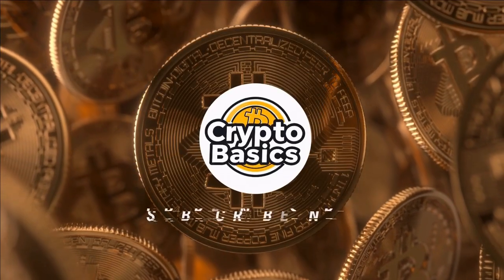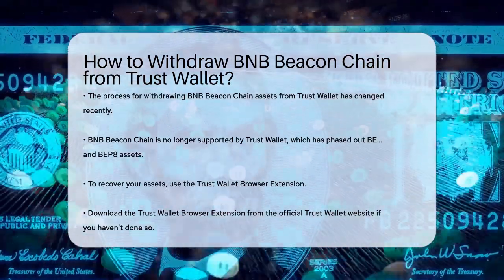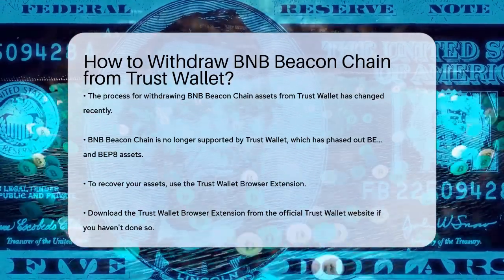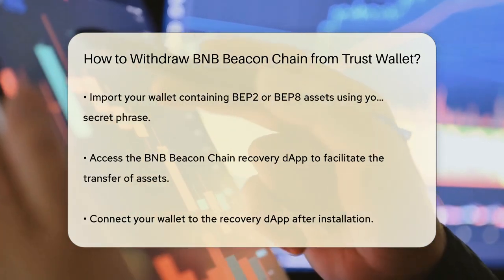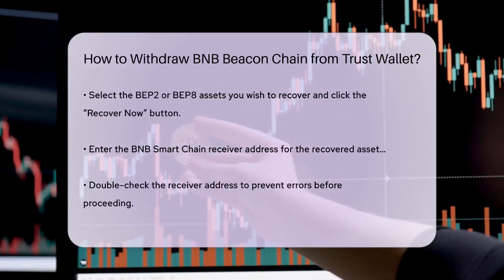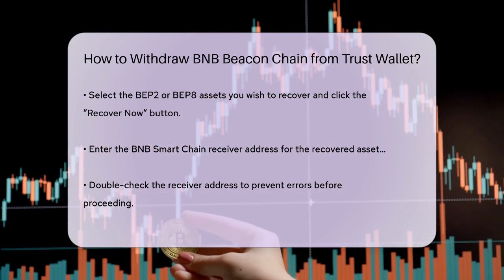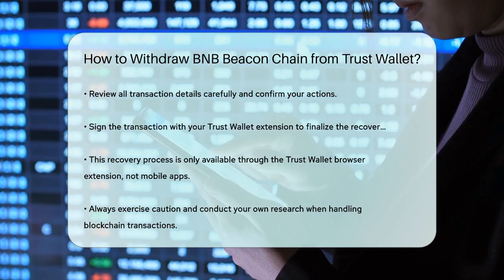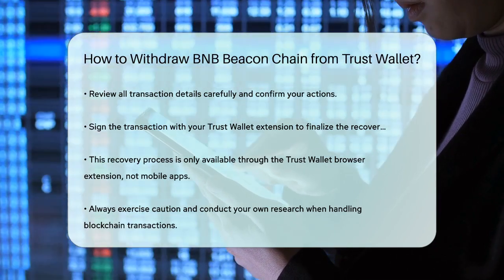How to Withdraw BNB Beacon Chain from Trust Wallet? - CryptoBasics360.com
How to Withdraw BNB Beacon Chain from Trust Wallet? In this video, we will guide you through the process of recovering your BNB Beacon Chain assets from Trust Wallet. With recent changes in how Trust Wallet handles these assets, it's essential to understand the steps involved in safely transferring your holdings. We will walk you through the necessary actions to take if you have BEP2 or BEP8 assets that need to be moved to the BNB Smart Chain.

You'll learn how to utilize the Trust Wallet Browser Extension for the recovery process, including how to import your wallet and access the recovery dApp. We will explain how to select the assets you want to recover, enter the correct receiver address, and confirm the transaction through the extension.

This video is perfect for anyone looking to navigate the updated withdrawal process effectively. Whether you are new to cryptocurrency or have experience, our clear instructions will help ensure that your transition is smooth. Make sure to follow along closely and take the necessary precautions when handling your digital assets.